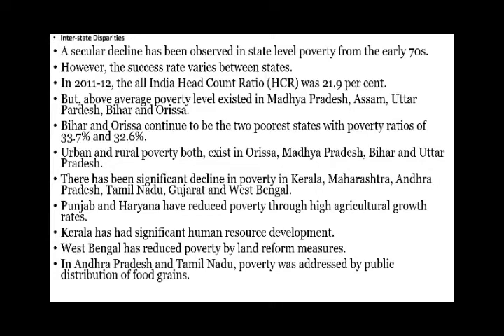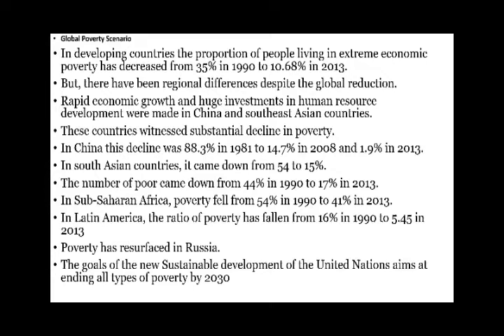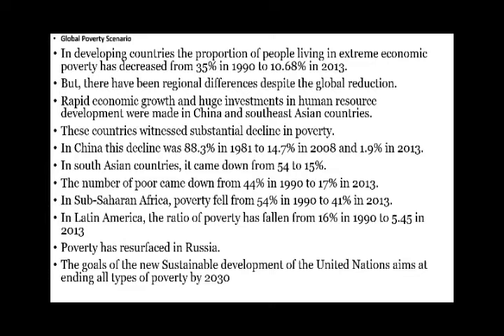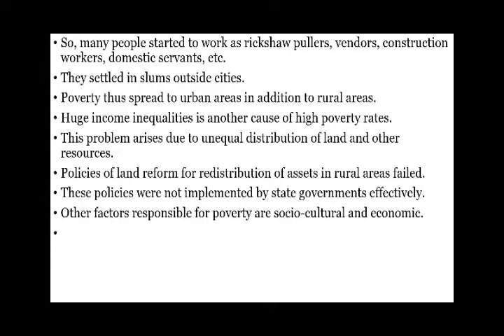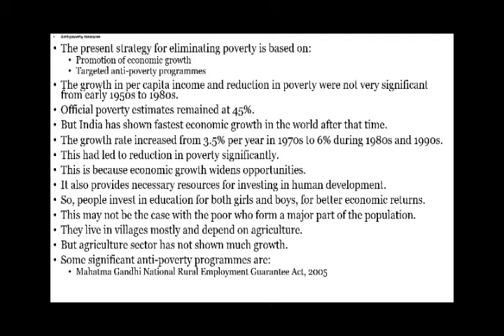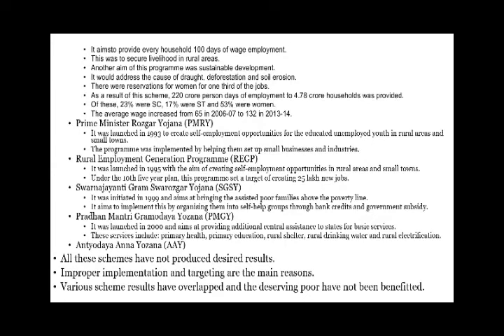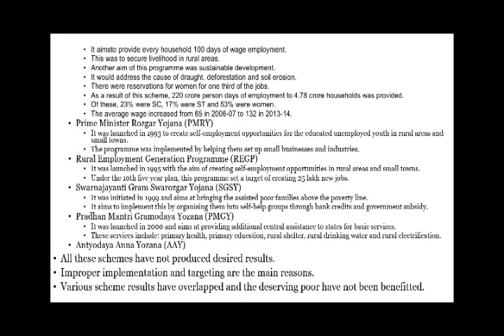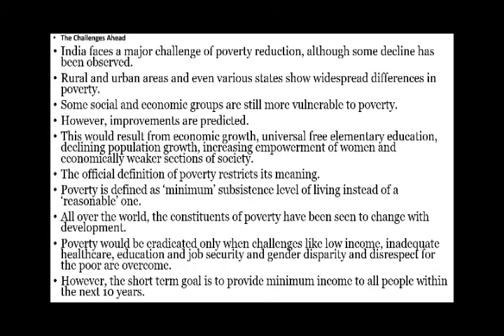Class 9.poverty as a. Challenge/ part 2::cbse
So here u can start the part 2

Thank you all..and then there are some mistakes I made sry for that I will try to do my level best...